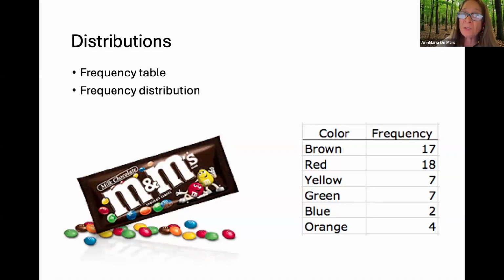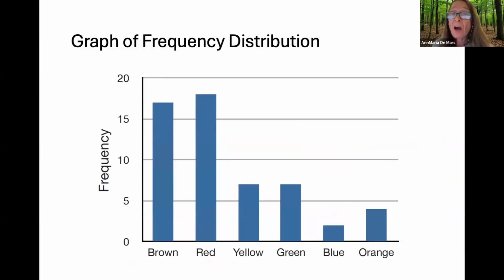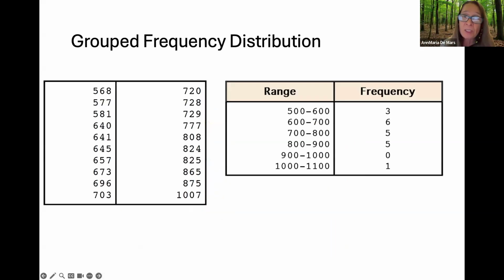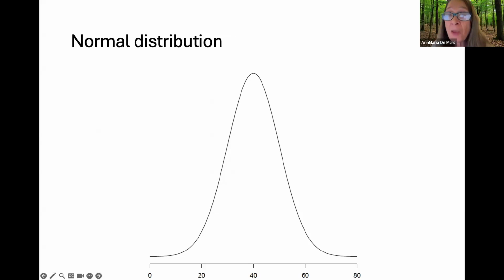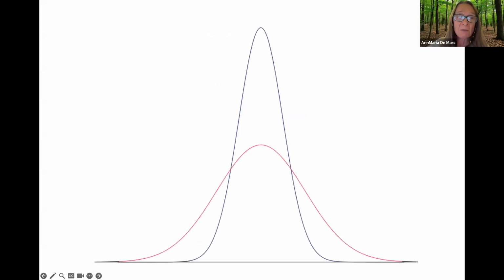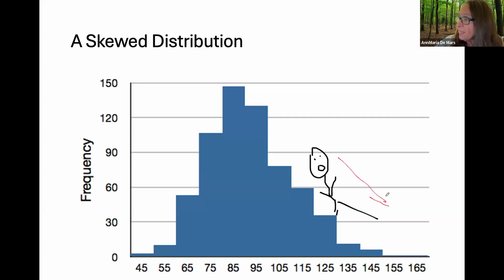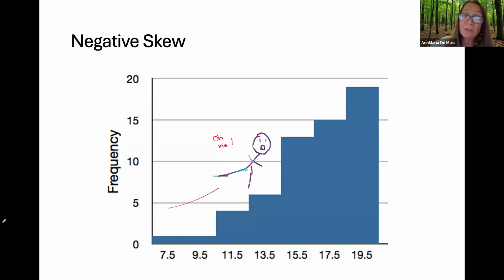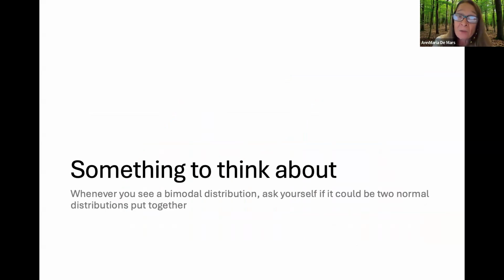Distributions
Normal, skewed and bi-modal. This is just a brief introduction to graphics and distributions. We move on to discuss graphs in chapter 2 and distributions throughout the course.